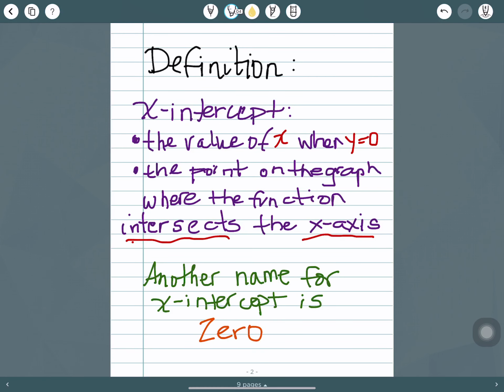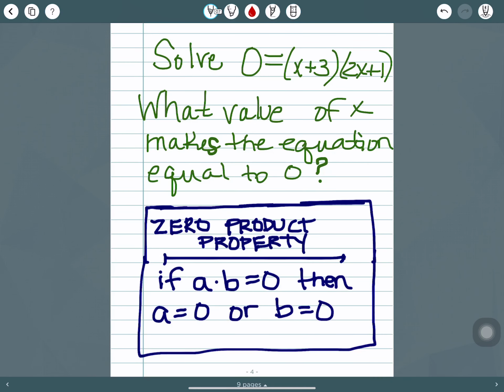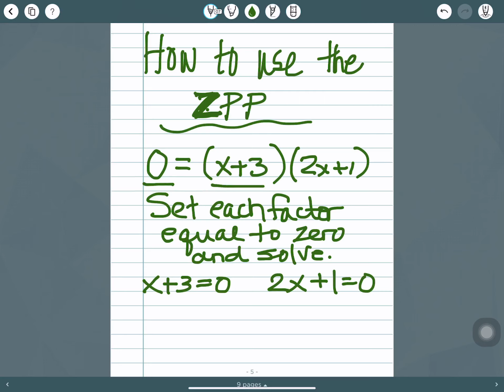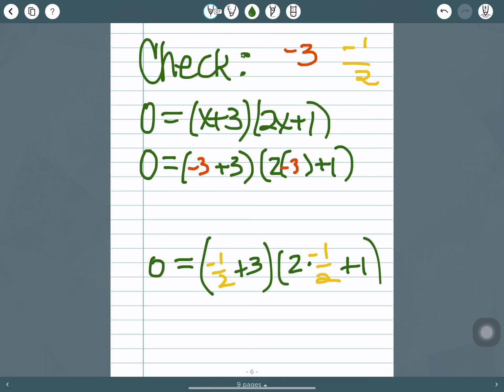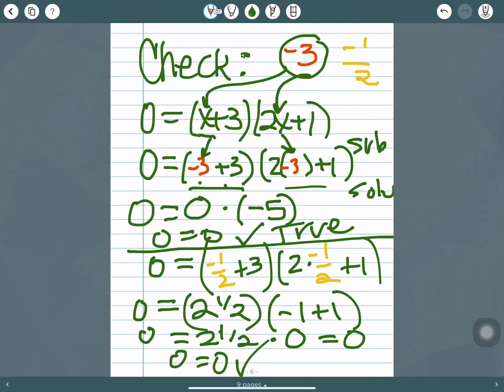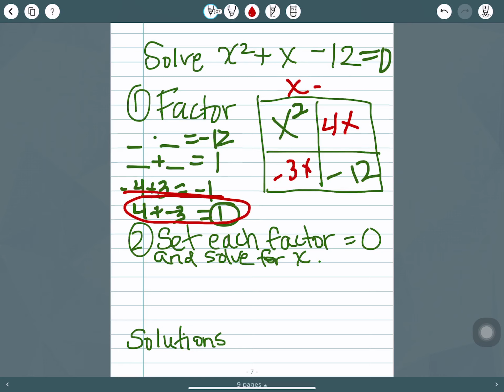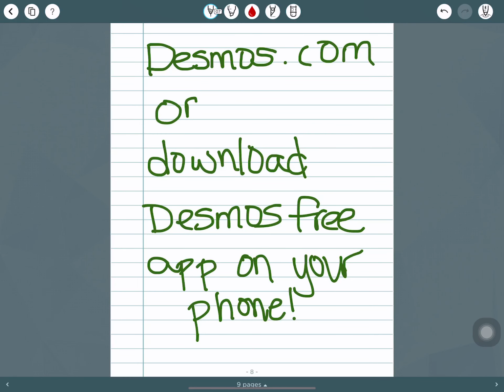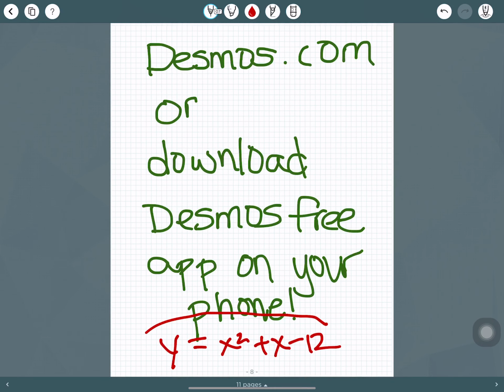Dr. Hughes - Algebra 1 - Solving Quadratics by Factoring